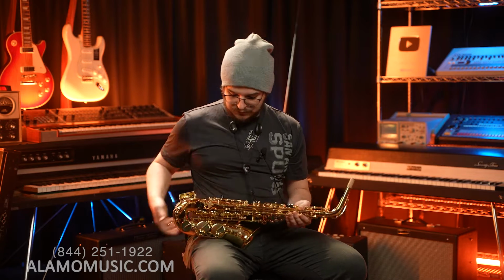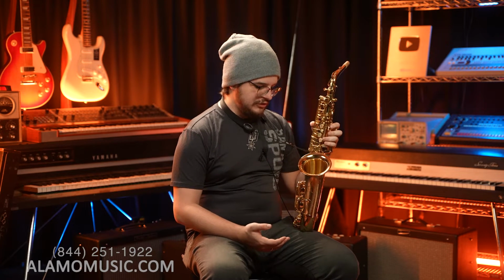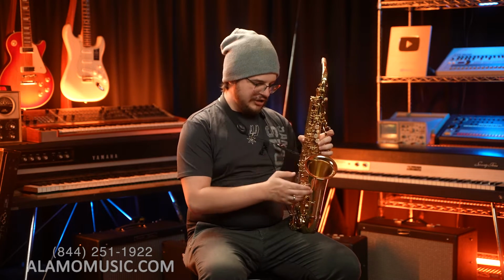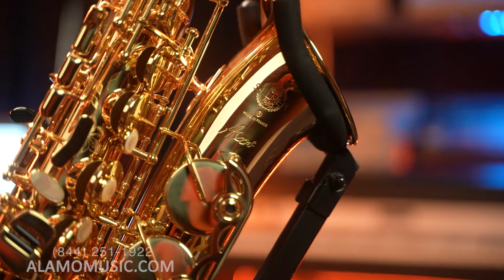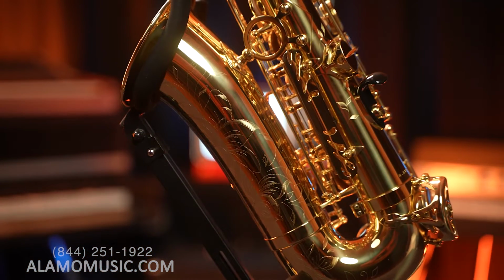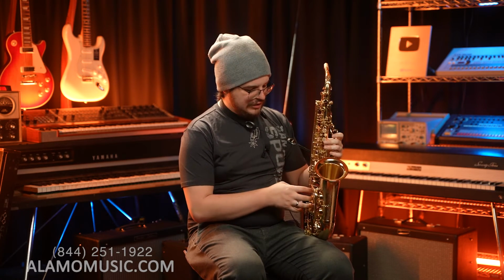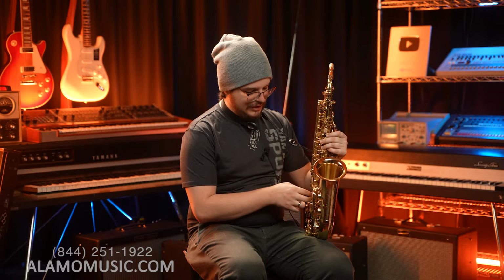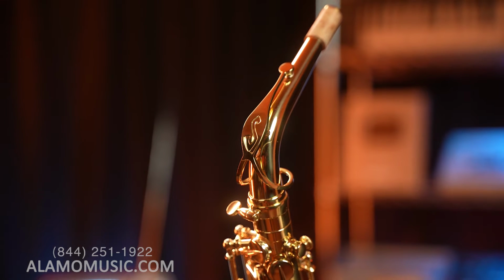Outside the Horn - The Selmer Paris AXOS - Alto Saxophone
The Selmer Paris AXOS Alto Saxophone is a mainstay in the Selmer Paris strategy. Sporting many of the magical qualities that make the brand special, the short comings actually happen outside of the horn. Sit down with Andrew as he goes inside and outside the horn!

*Edit*
Some manufacturing is done in Asia, with the majority of work done in France. -Andrew